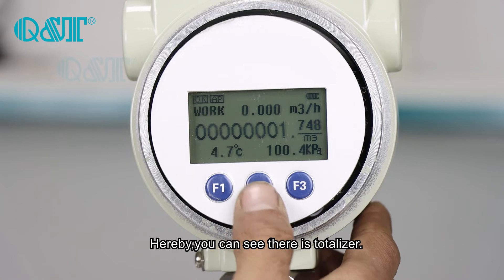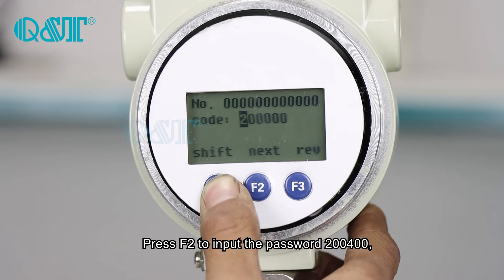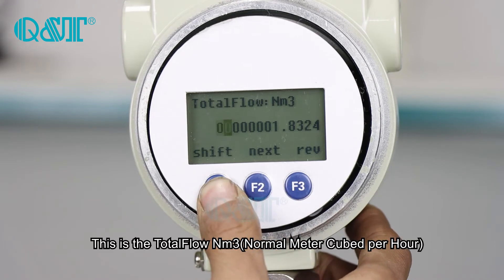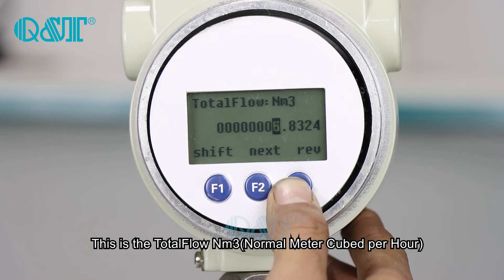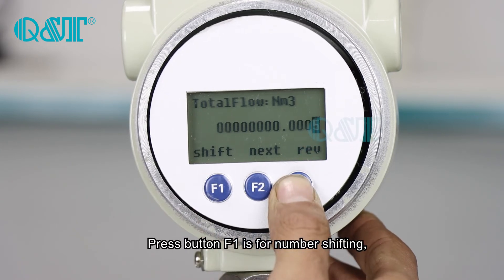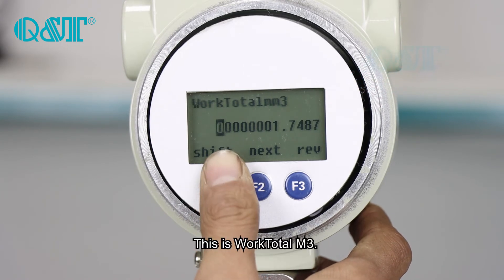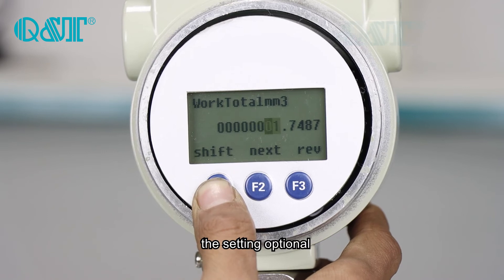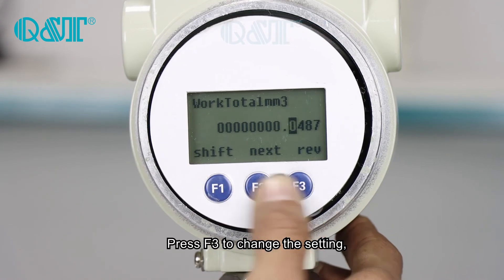Clean total flow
How to clean the total flow rate